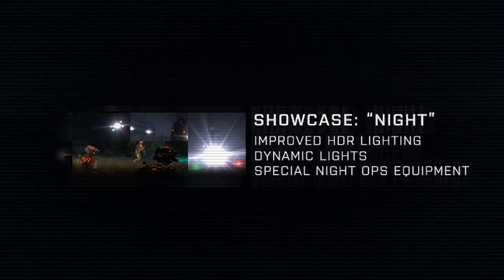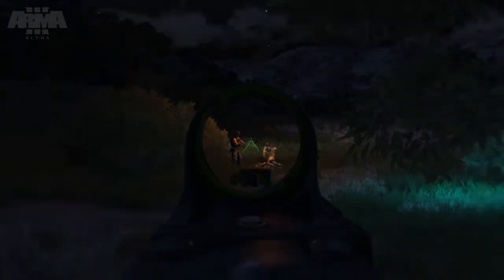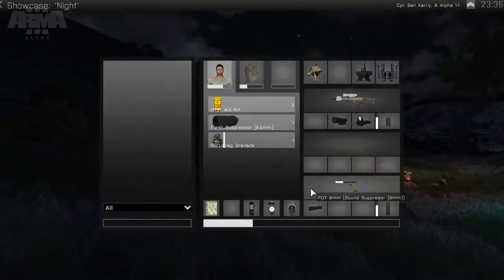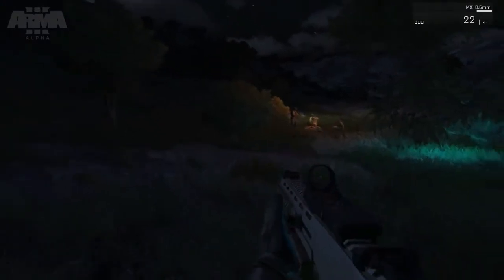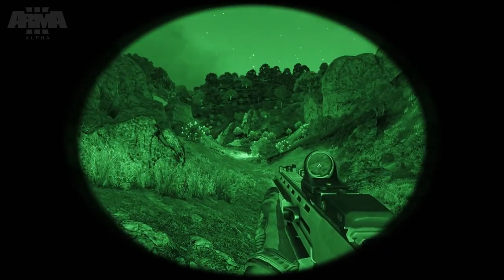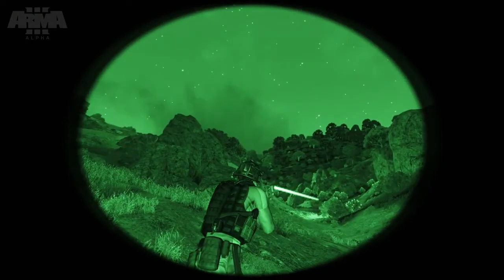Arma III - Night Ops Trailer